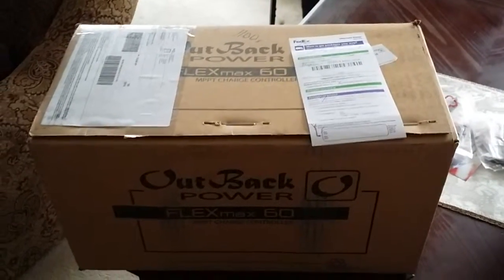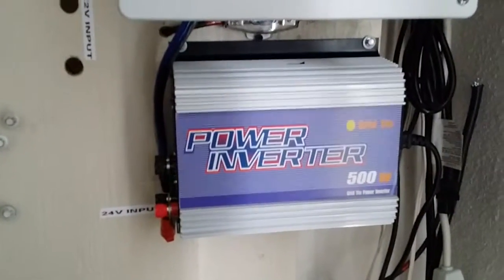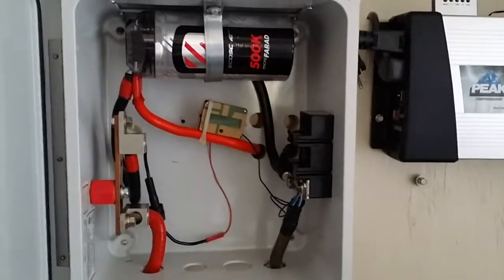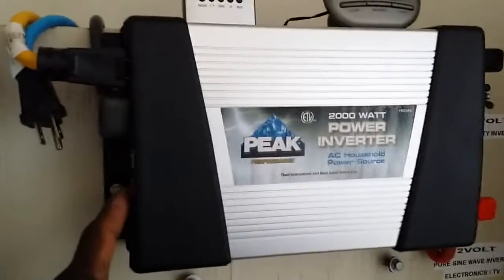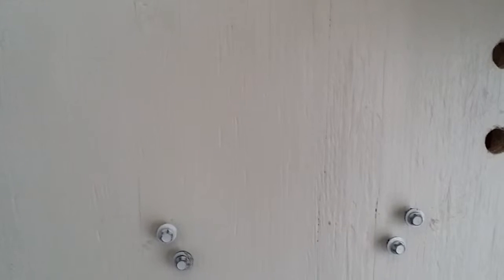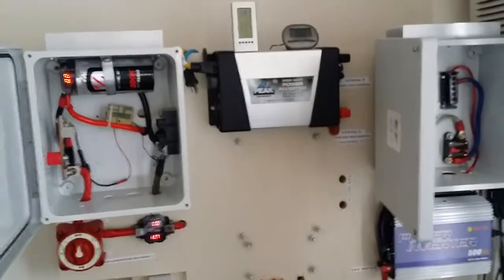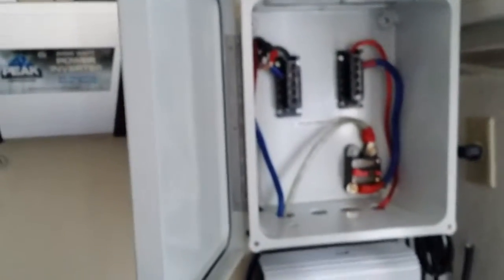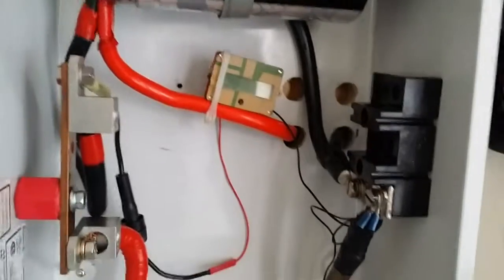OUTBACK POWER SYSTEMS: OUTBACK FLEXMAX 60 Pt.2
OutBack 60A MPPT Charge Controller

+jwsolarusa